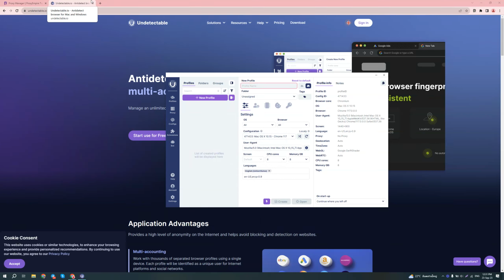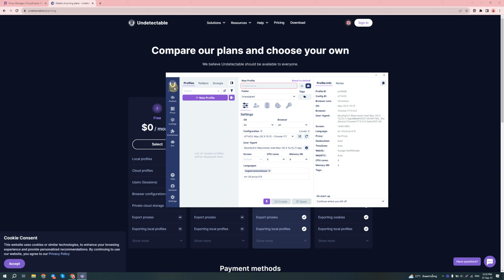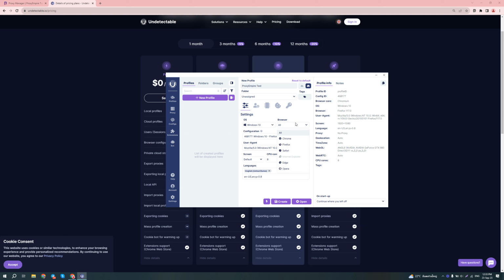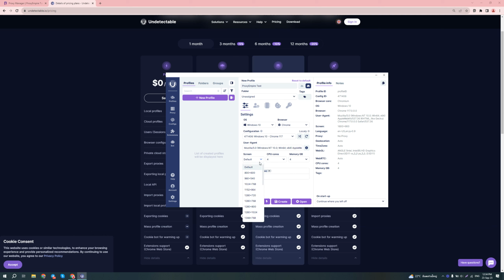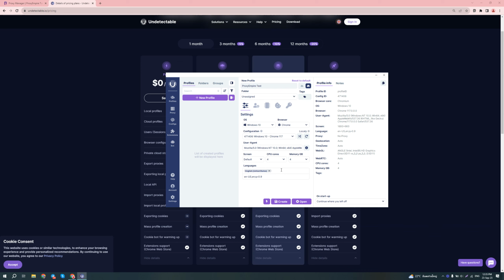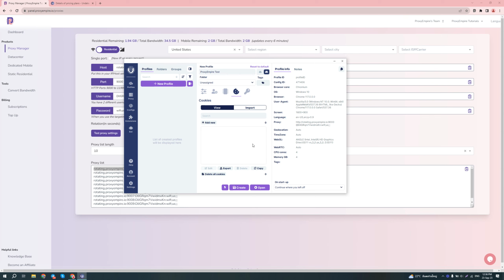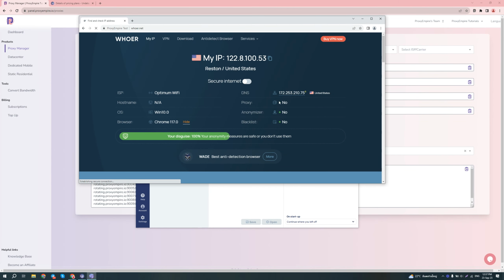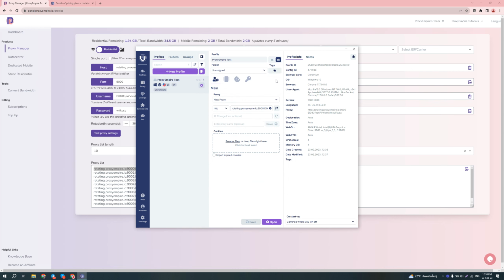How To Use Undetectable With Proxies | Undetectable Discount Code | Undetectable Antidetect Tutorial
In this tutorial, we will show you how to use ProxyEmpire's Residential and Mobile Proxy with the  @anti-detect browser.

If you are looking for a Discount Code or Coupon Code for Undetectable Antidetect use this coupon code ''ProxyEmpire'' and you will receive a 20% discount for your first monthly payment.

In case you have any further questions on how to use Undetectable Antidetect Browser with proxies, just leave a comment under the video and we'll be happy to help.

Another great anti-detect browser alternative you should consider is Multilogin, check out our video on it